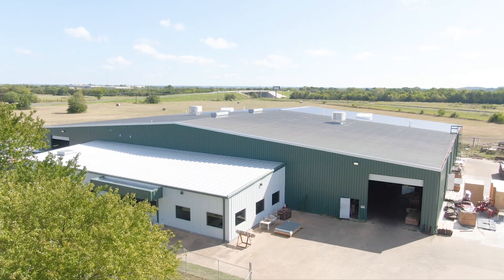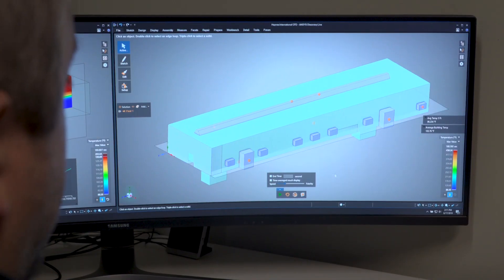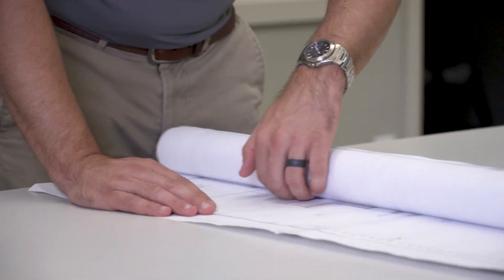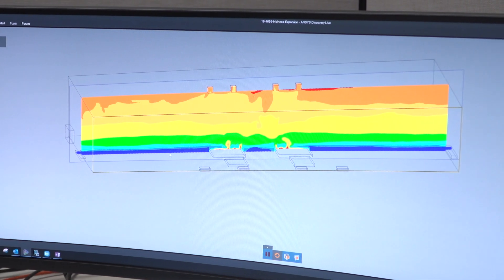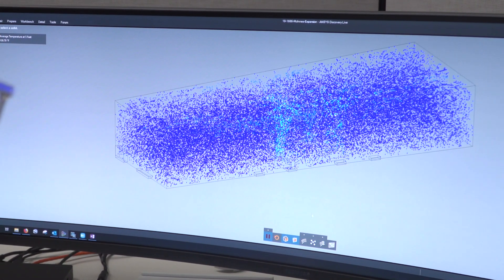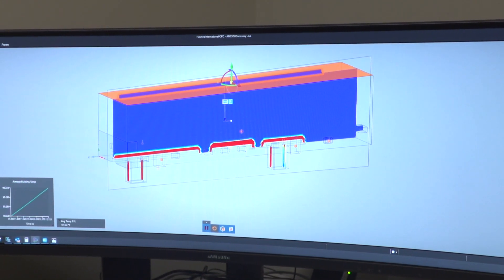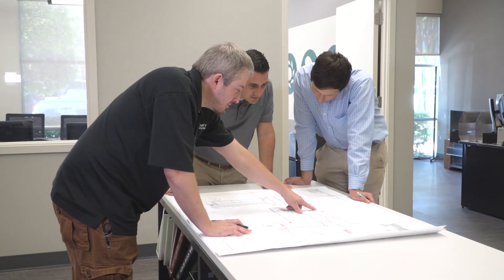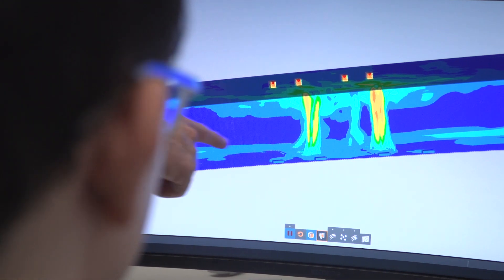Moffitt Creates Ventilation Designs Faster Using ANSYS Discovery Live Simulations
Moffitt uses ANSYS Discovery Live simulation software to obtain instantaneous feedback on changes to natural ventilation solution designs. Using Discovery Live, Moffitt engineers can now present potential customers with computer simulations showing fluid and heat flow in a week instead of less-intuitive calculations and sketches in two months. They can now complete designs faster and provide customers with solutions quicker than ever.